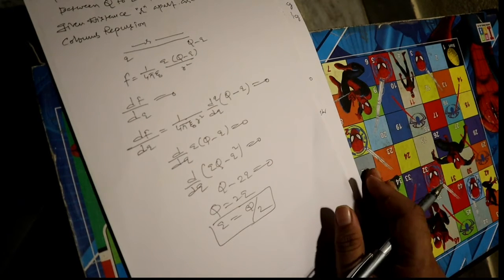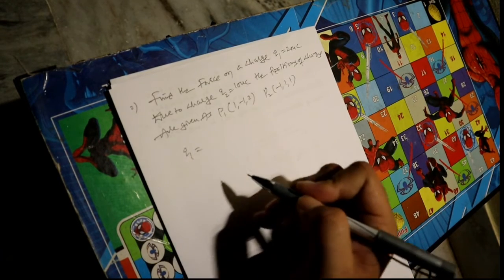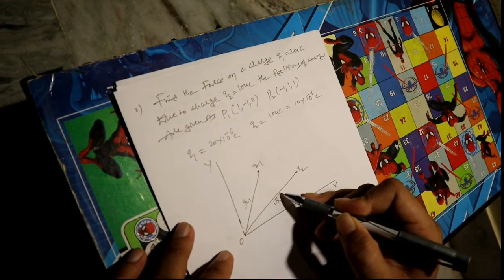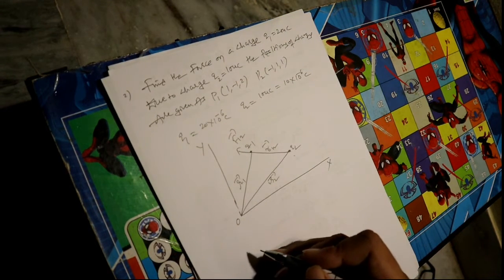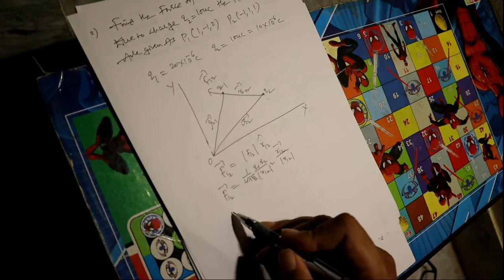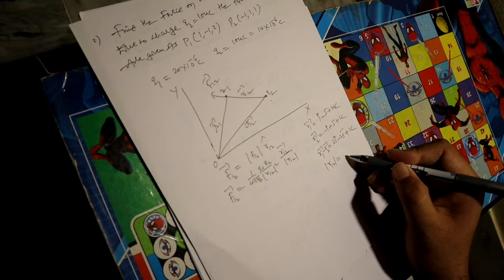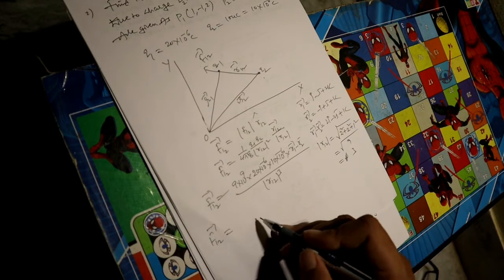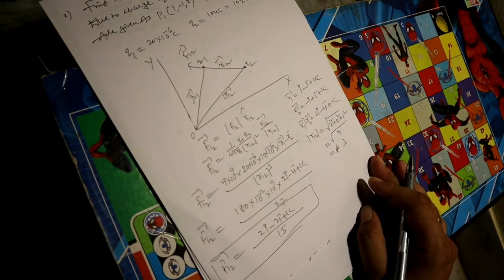Columb's law problems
Columb's law